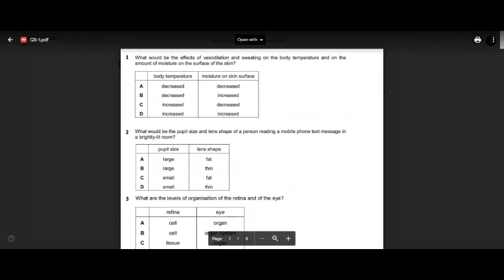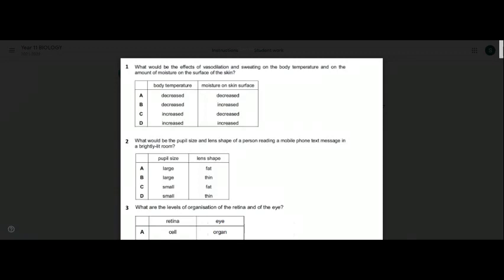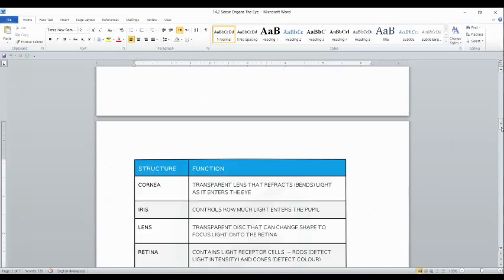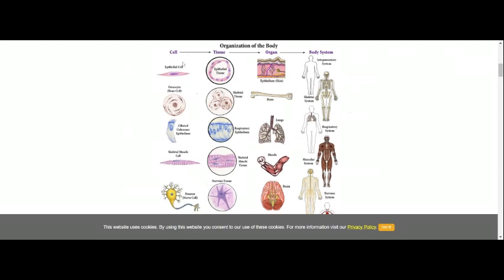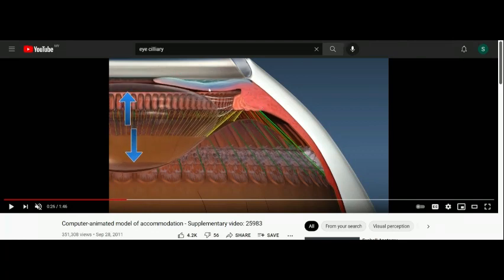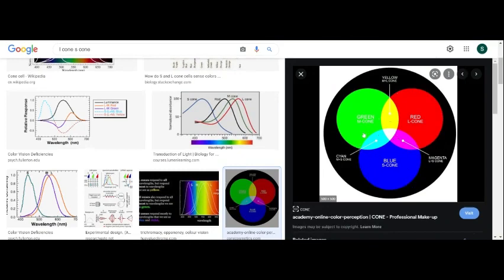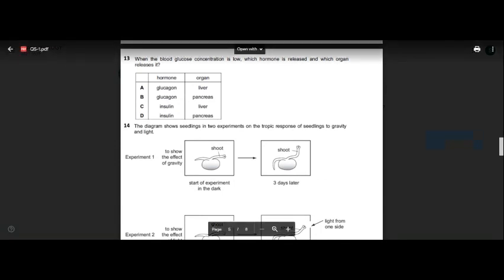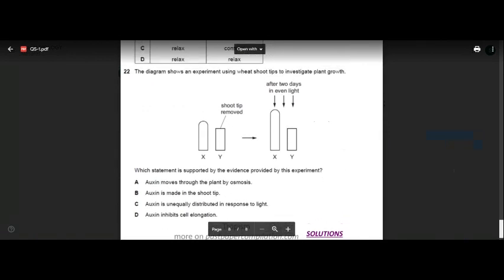IGCSE BIOLOGY 0610 DISCUSSION CHAPTER 14 COORDINATION RESPONSE MULTIPLE CHOICE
IGCSE BIOLOGY
TOPICS COVERED: CHAPTER 14 COORDINATION AND RESPONSE TOPICAL QUESTIONS ANSWERED AND DISCUSSED:

14 Coordination and response
14.1 Nervous control in humans
14.2 Sense organs
14.3 Hormones in humans
14.4 Homeostasis
14.5 Tropic responses